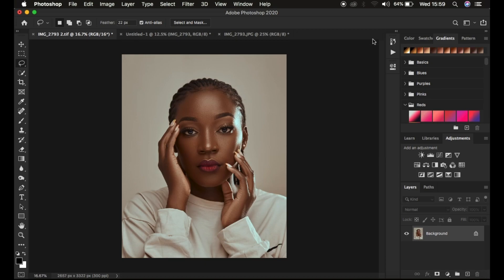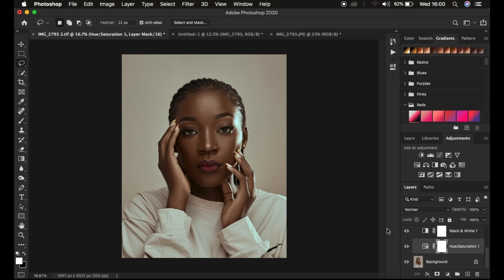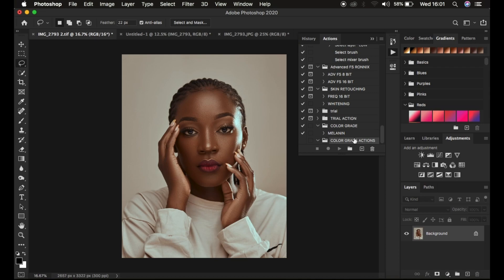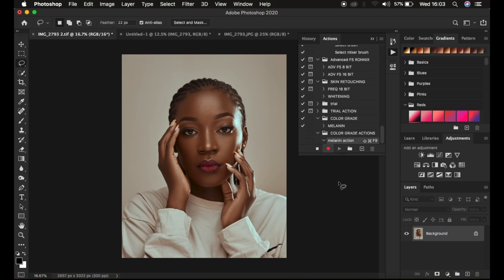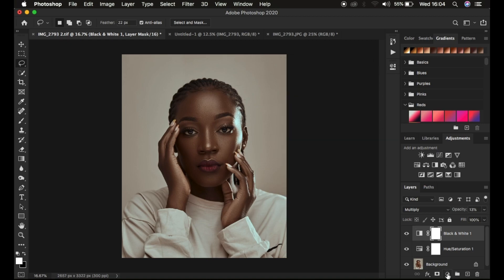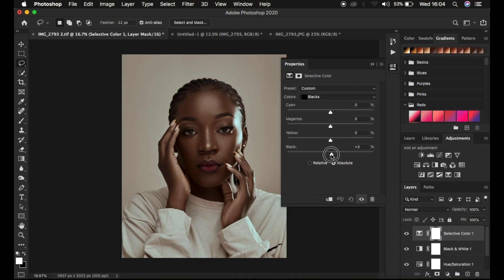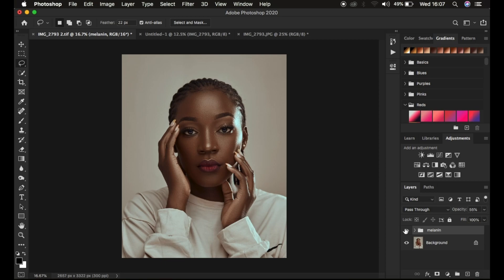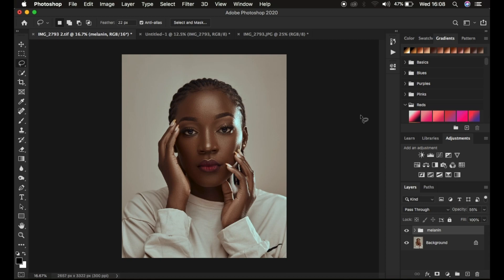Make Color Grading Actions Easily In Photoshop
Here is a very simple technique that you can use to record color grading actions in photoshop inorder to have consistent color grading in your photos and also color grade fater to save time in your photoshop workflow. This tutorial will help you save your career.